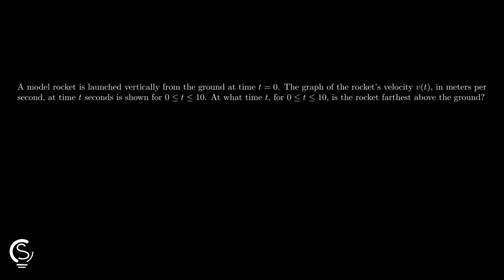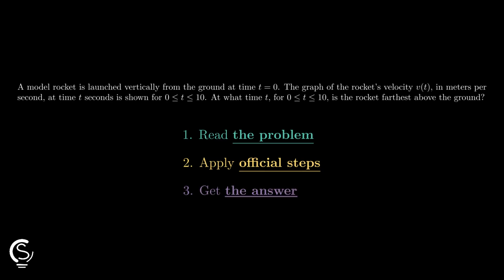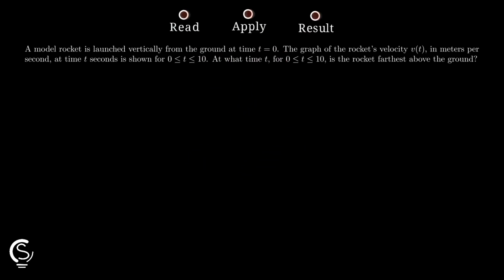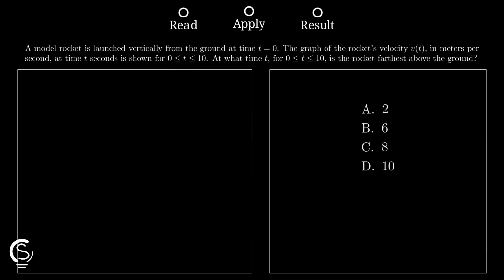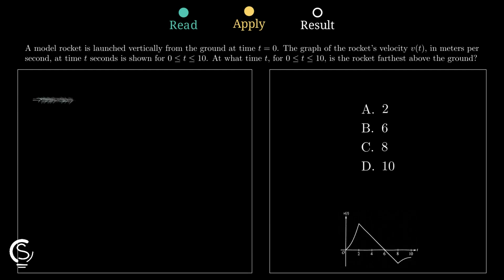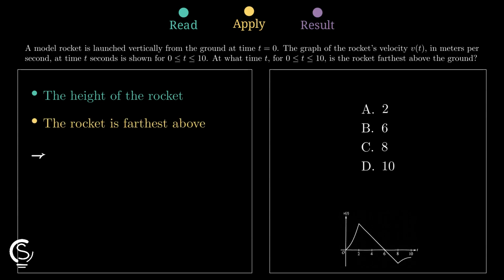2024 AP Calc BC Question 5 - Maximizing Displacement from Velocity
Detailed step-by-step solution for the 2024 AP Calculus BC Question 5 focusing on Maximizing Displacement from Velocity. This video explains how to interpret a velocity-time graph to determine when an object reaches its maximum height. A model rocket is launched vertically from the ground at time t=0. The graph of the rocketâ s velocity v(t), in meters per second, at time t seconds is shown for 0 â ¤ t â ¤ 10. At what time t, for 0 â ¤ t â ¤ 10, is the rocket farthest above the ground? We analyze the sign changes of the velocity function to find the absolute maximum of the position function. Want more AP practice?